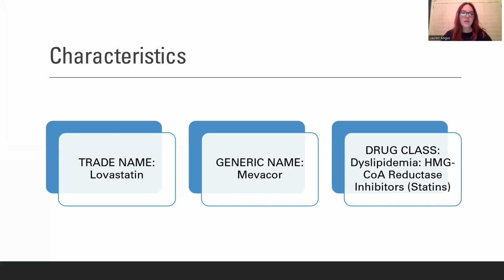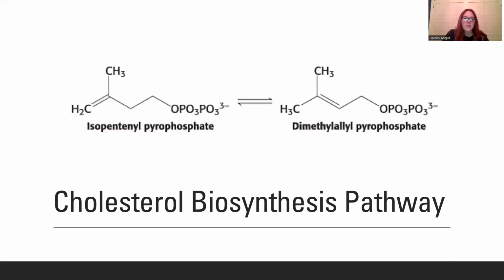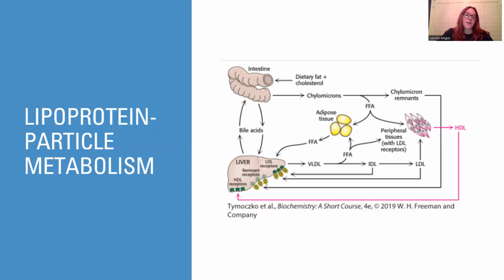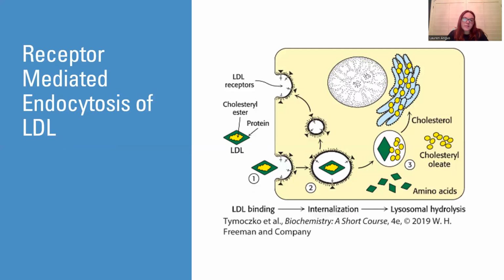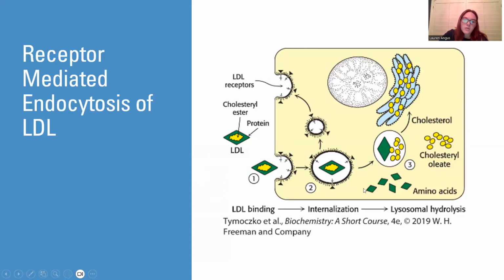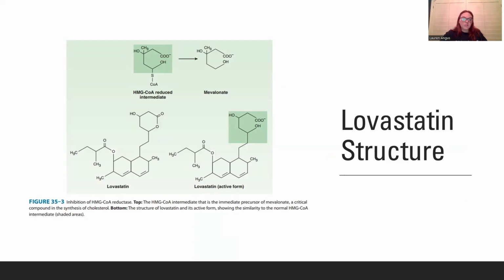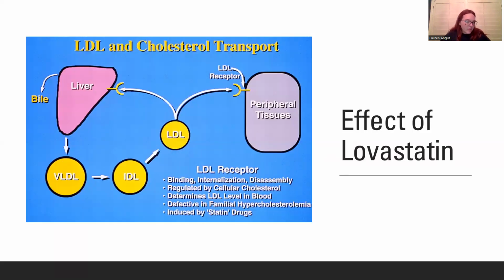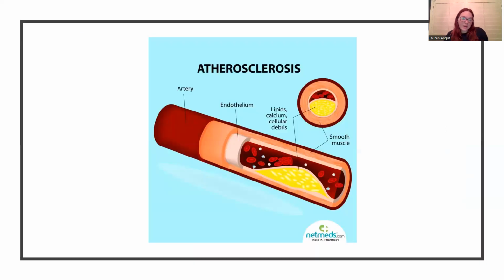Lovastatin - Presentation 7